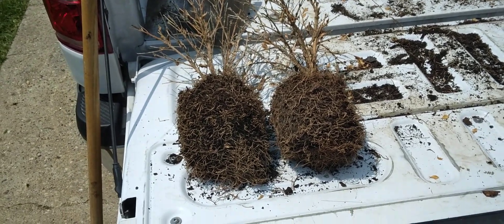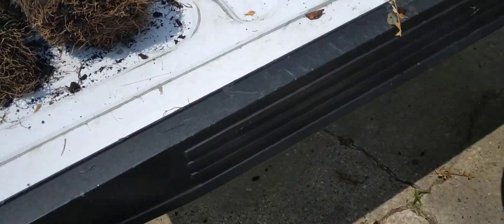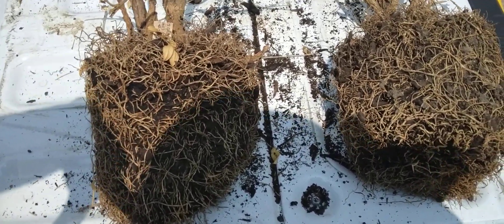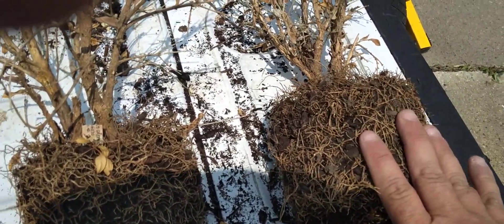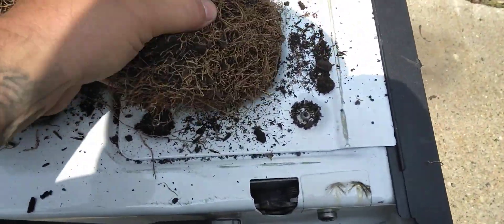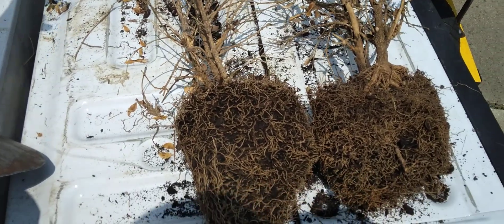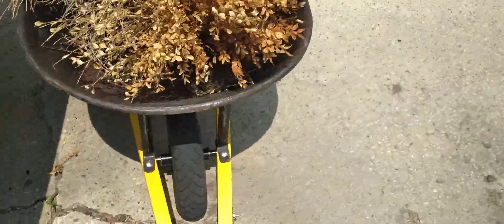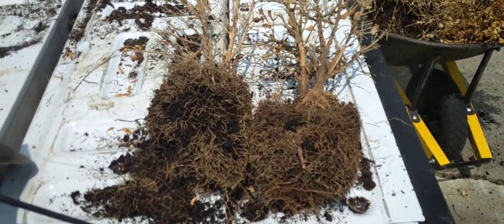A Quick Way To Kill Perennial Plants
Welcome back well today is a short video but I wanted to show how if you don't loosen up the root ball to your plants or if you don't dig a hole twice the size it will kill your plants.  These box woods were planted in a hole only the size of the root ball, this didn't let the roots spread out and have a chance to grow strong.  Not only is this a waste of your time and plants it's also a waste of money.
     If you've seen any of my videos you know how we break open the root ball area and we always plant the flowers in loose dirt or a hole bigger than what the root area is.  If you plant them this way in the video there is a very good chance they will die.